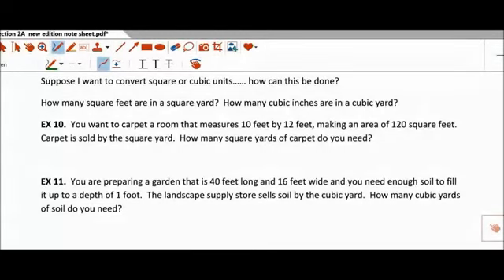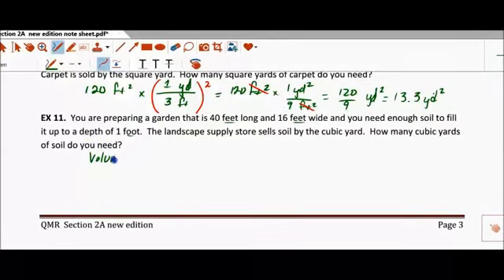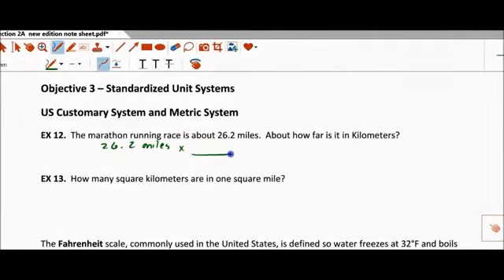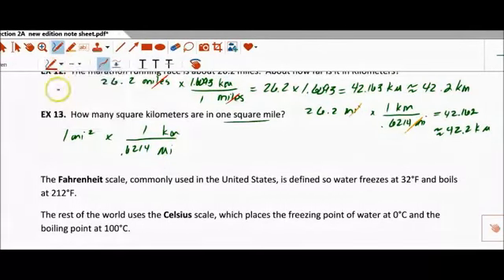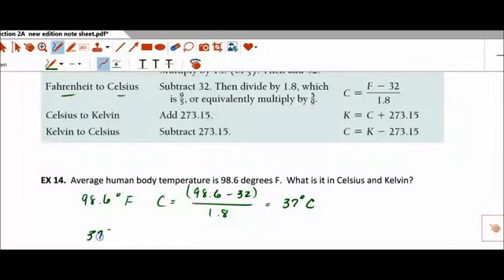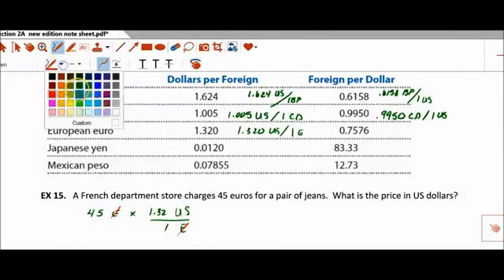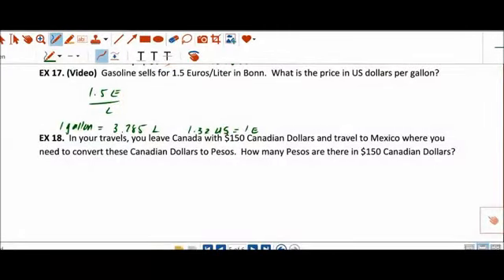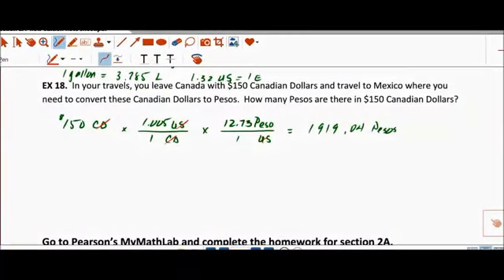2A Part 3 video new edition